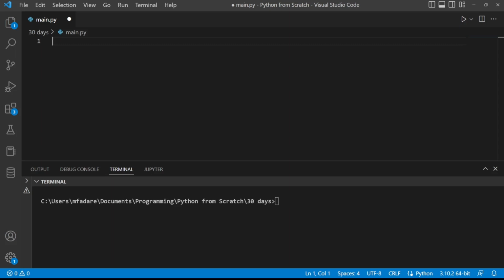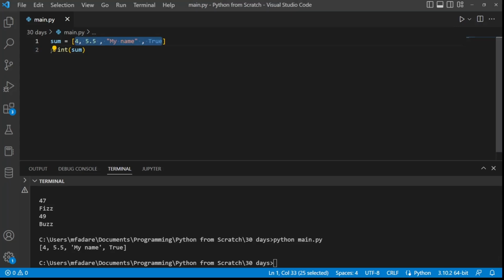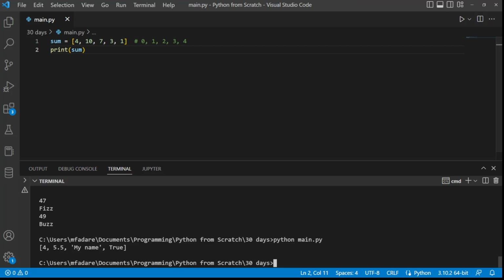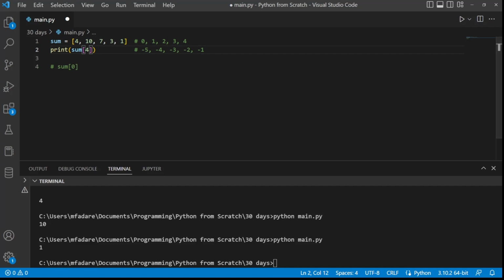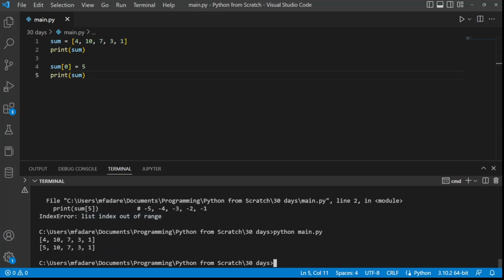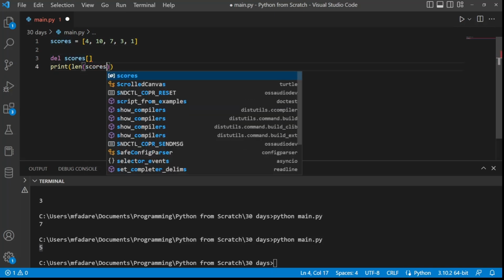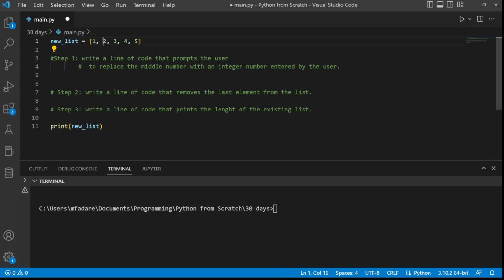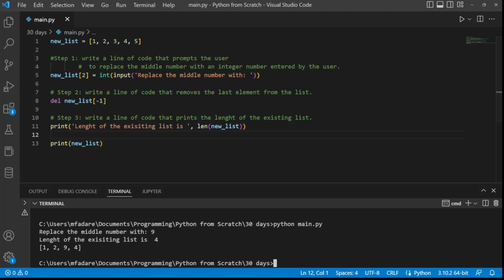Intro to Python Lists 1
This video is a series on "Introduction to Python".